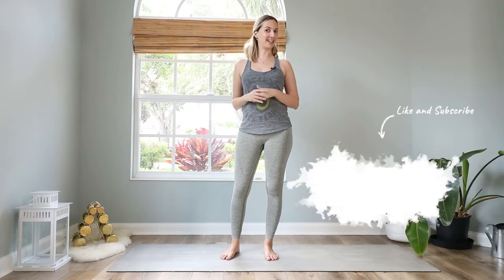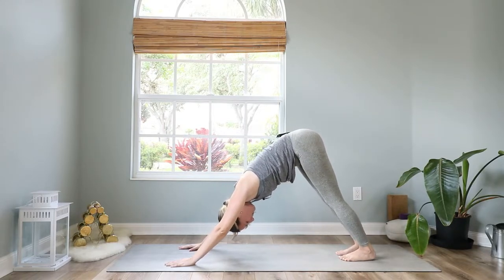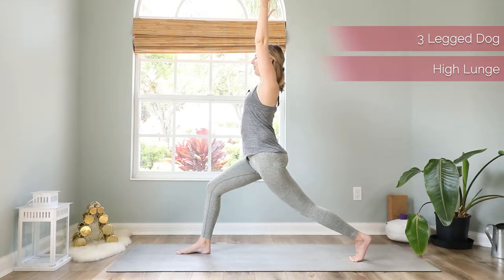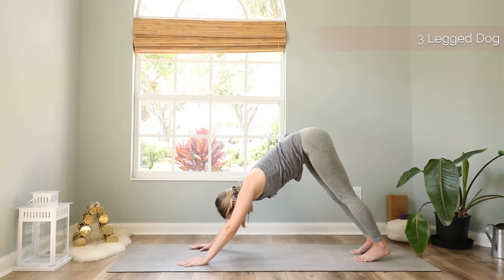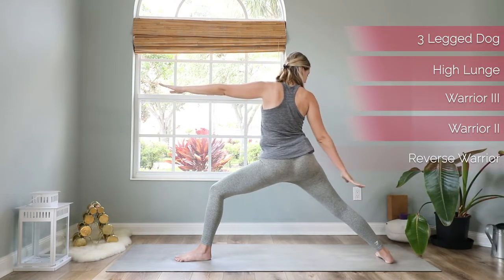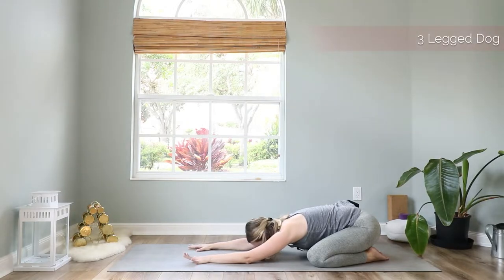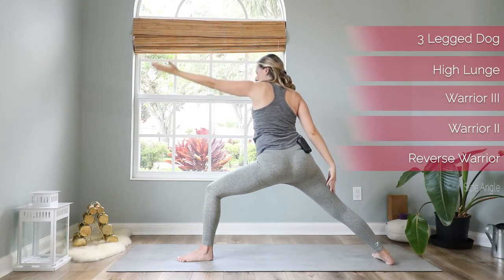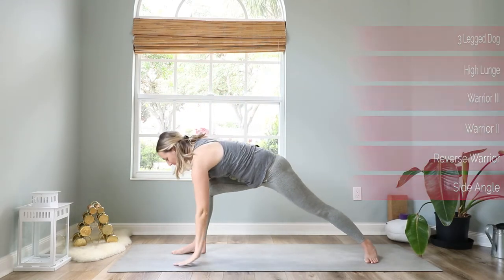Full Body Cardio Yoga | 20 minutes Power Yoga for Beginners | High Intensity Yoga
In today's full body cardio yoga you will get sweaty. We will start with a powerful warm-up and then move through one sequence three times. This will increase your heart rate and circulation. At the end, we will do a few juicy core exercises so that your full body got a good workout.
After this class, you will feel accomplished and full of energy. This is a high intensity class that is suitable for beginners and intermediate yogis.

Become a Blissflow Studio member!
Blissflow Studio is the only Yoga & Ayurveda membership for busy women. Inside Blissflow Studio you will get a monthly yoga calendar with 5 yoga videos per week, a Healthy Habit focus for the month, Ayurveda-inspired recipes and so much more.

You agree, at your expose, to release Julia Vetter and Brainomat LLC of any and all liability and responsibility from any and all losses, liabilities, injuries, or damages. You agree to use this video at your own risk.
Please listen to your body and be smart, see medical advice if you have any concerns about your individual needs. Thank you!